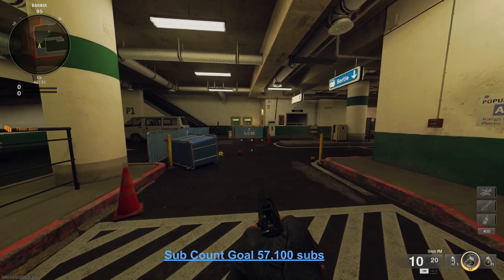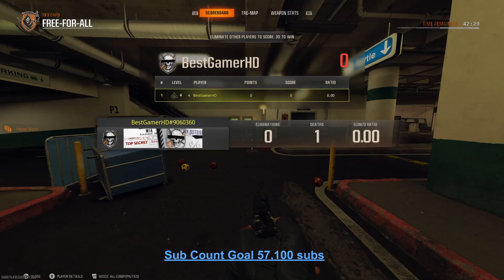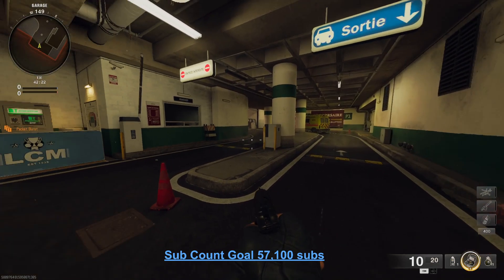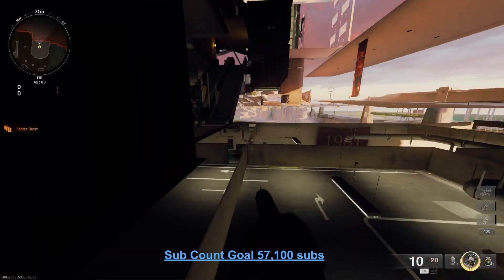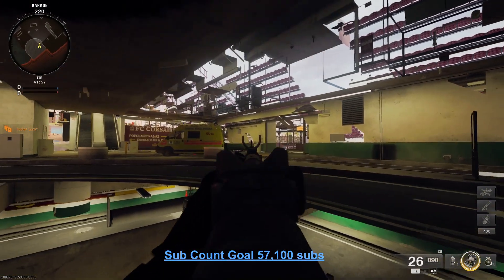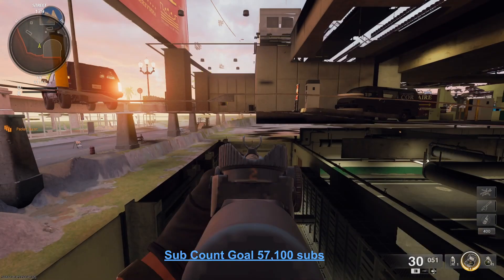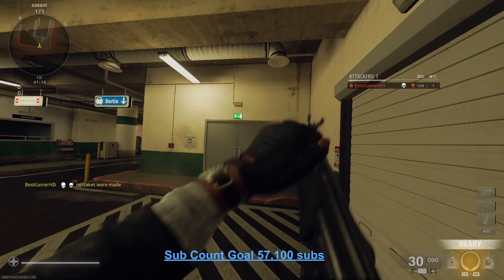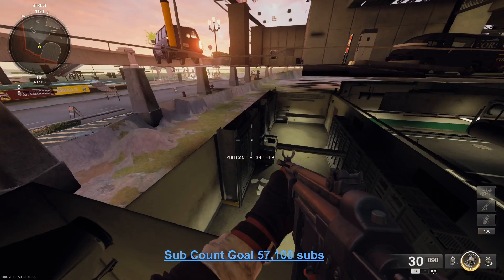BO6 GLITCHES ON RED CARD // OUT OF MAP GLITCH // NEW GLITCHES ON BO6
If you would like to become a sponsor for this channel visit my Fiverr Page My

our price Used to be $15 now our advertisments are as cheap as ( $5 ) check us out !!!

Please, only email if you want to sponsor a product or company thanks.

Best regards,

BestGamerHD